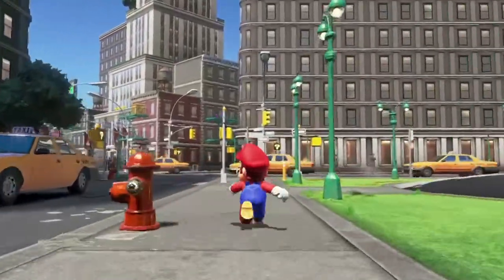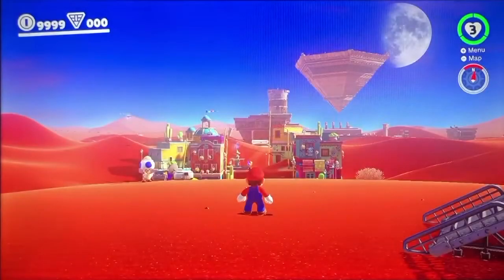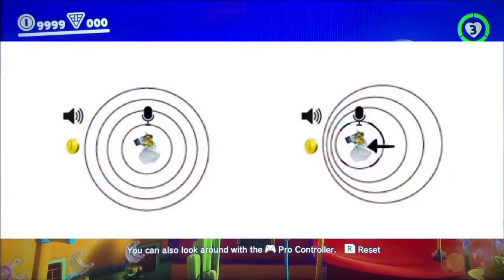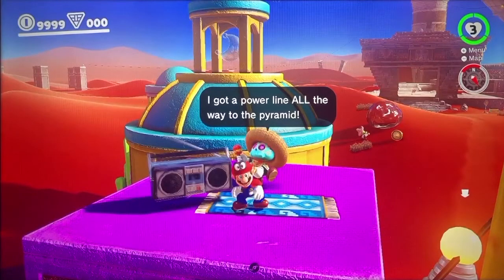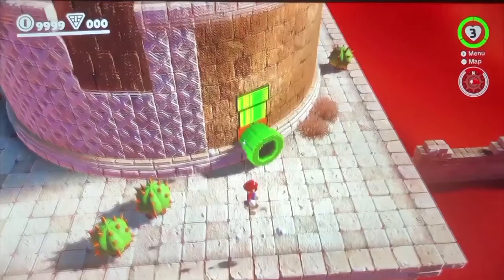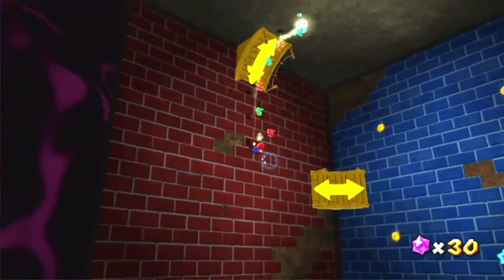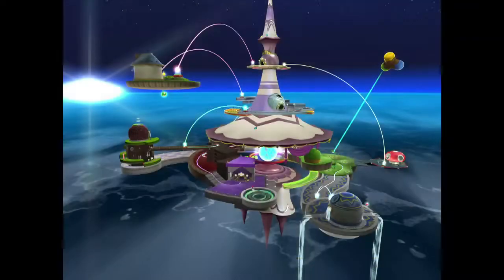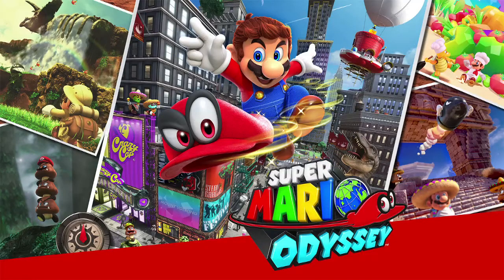Super Mario Odyssey -- Adaptive Audio Analysis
This is a video I made for a class just over a year ago. In it I break down the audio design and music in "Super Mario Odyssey" released for the Nintendo Switch in 2017. My objective with this video was to showcase as much adaptive audio as I could with just two minutes of gameplay. I use those two minutes to explore concepts like leitmotif, diegetic music, tempo syncing/beat mapping, adaptive sound effects, the doppler effect, interactivity, vertical mixing, horizontal mixing, filters, and more!